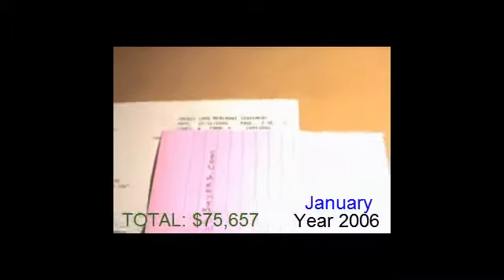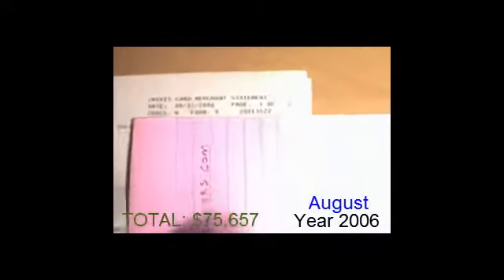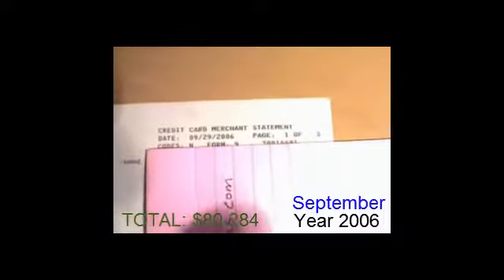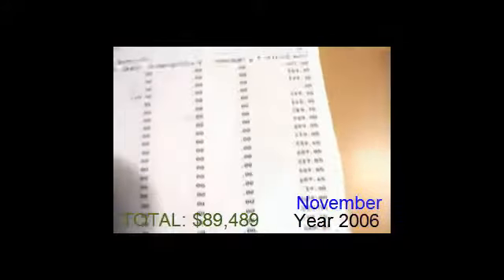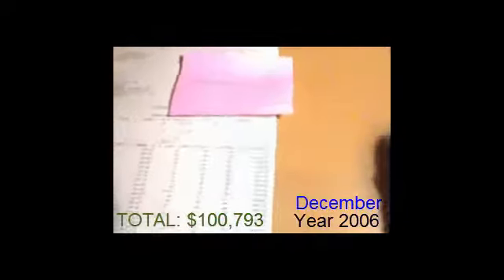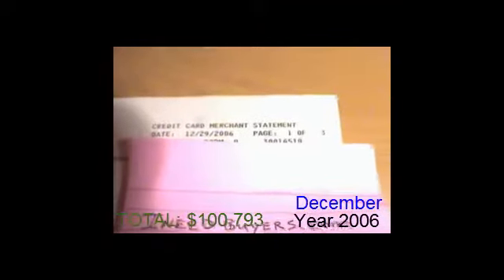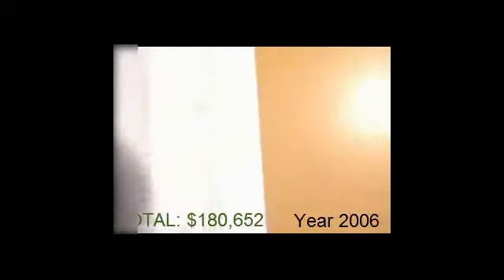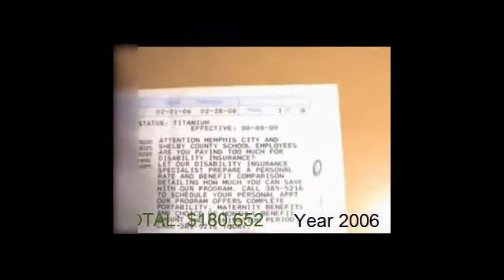How to: promote a website ( 5 year documentary )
Sub and likes for more views.
workout motivation, workout videos, workout music 2014, workout songs, workout
routine, workout playlist, workout mix, workout j cole, workout at home, workout abs, workout at home for men, workout abs for women, workout at home for women
How, to:, promote, website, or, application, year, documentary